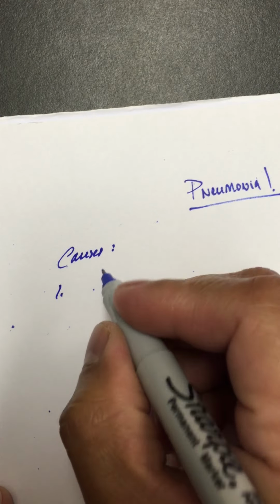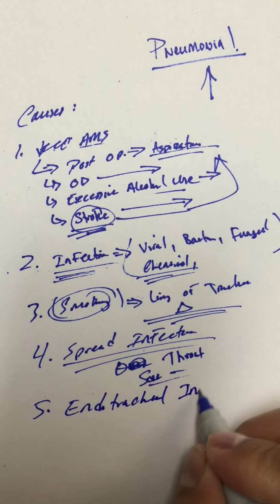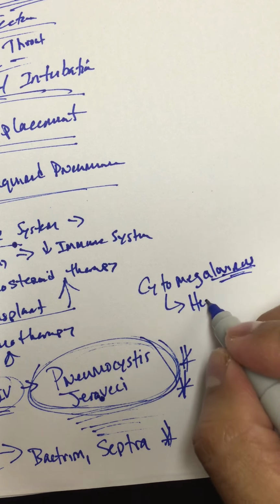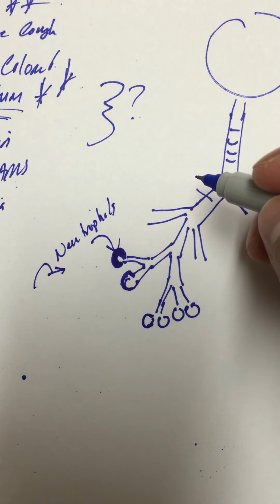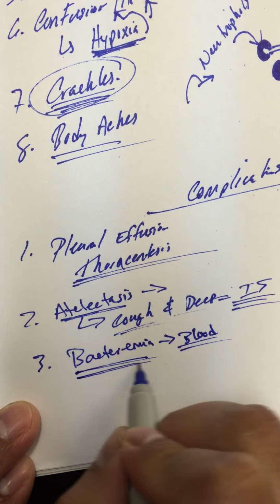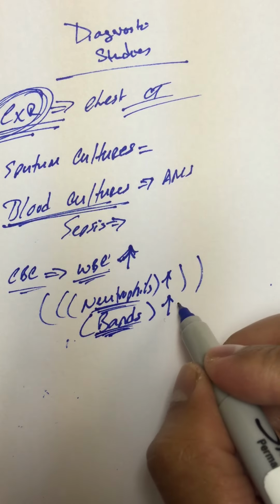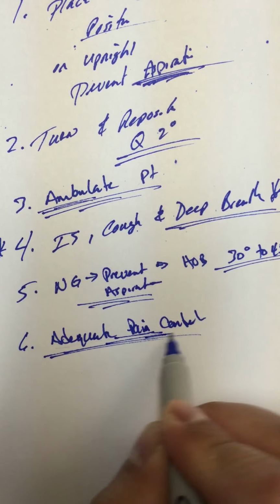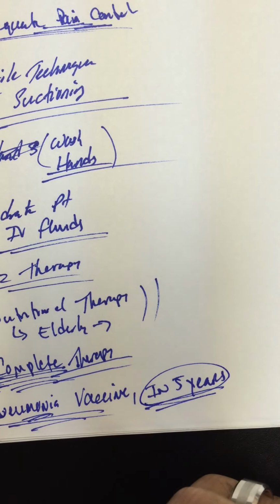Nursing school made easy: nclex review, pneumonia.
NCLEX review. Lecture on pneumonia, causes and interventions.  Geared towards nursing students.